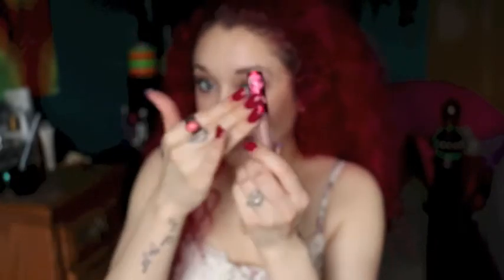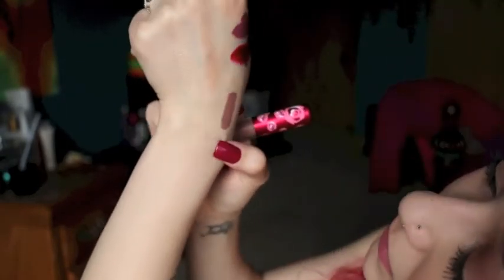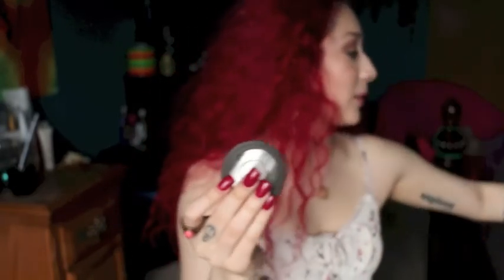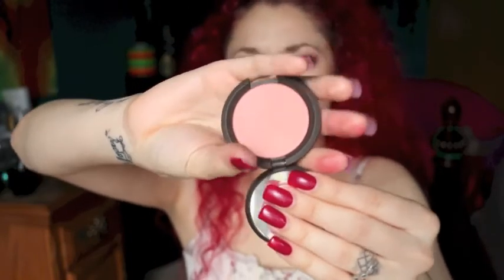Lush & Sephora haul!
ALL INFO DOWN HERE!

Hey guys! I wish I got my package before hand but I finally received MAC shaping powder in 'emphasize'. Just to let you all know that.

LUSH:
-black berry bath bomb $6.35
-tisty tosty bath bomb $6.35
-amandopondo bath bomb $7.95
-some where over the rainbow soap $8.16
-copper head shampoo bar $11.95
-veganese conditioner small bottle $9.95

SEPHORA:
-too faced primed & pore less skin smoothing face primer
-becca shimmering skin perfecter in moonstone & mineral blush in flower child
-too faced melted liquid long wear lipsticks in melted fig & melted velvet

GOODIES:
-maybelline the colossal cat eyes mascara
-maybelline great lash mascara
-lime crime velvetine in cashmere
-jordana best lash extreme volumizing mascara & lip liners in sedona red, baby berry, & pink love
-julep nail color in connie